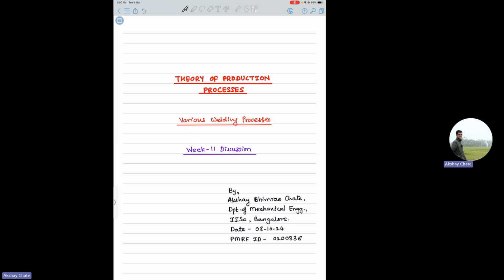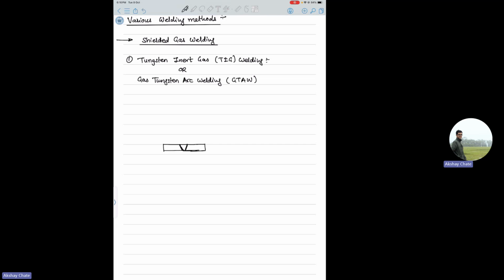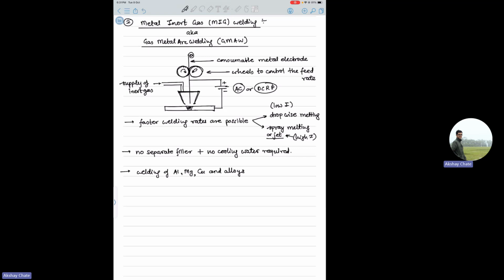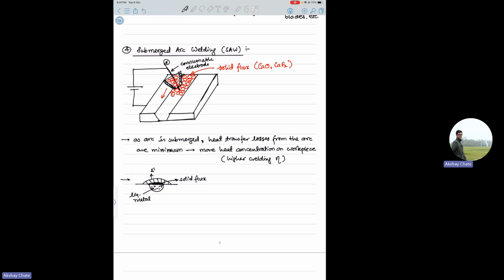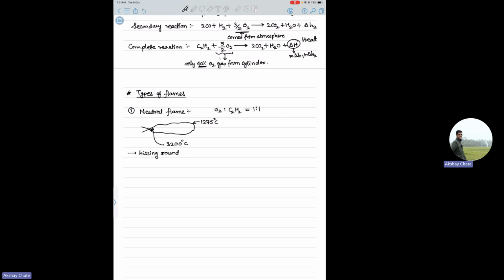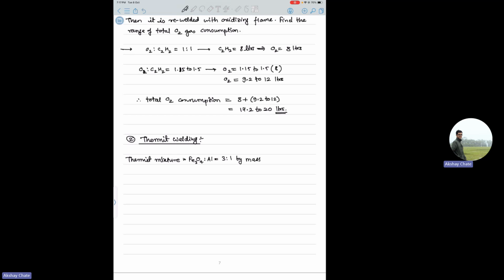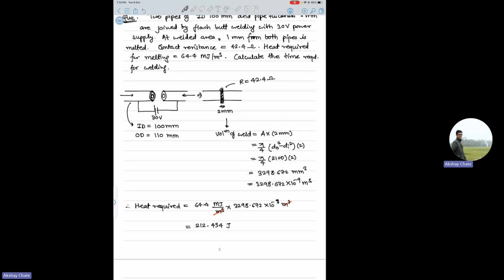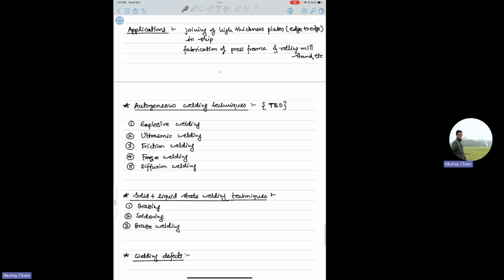Week 11 - 08-10-24